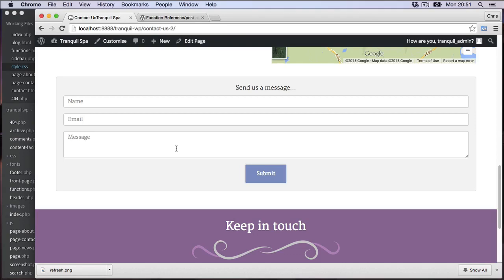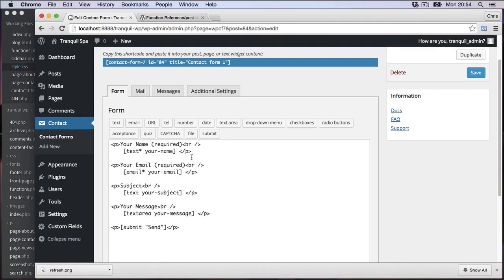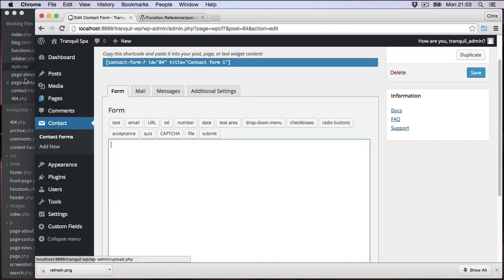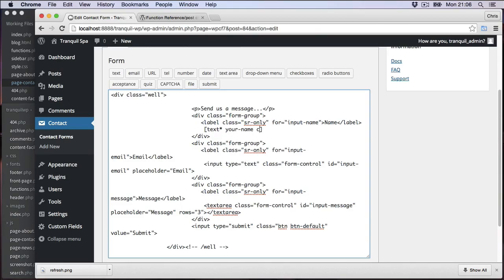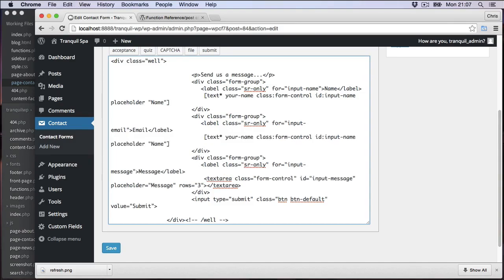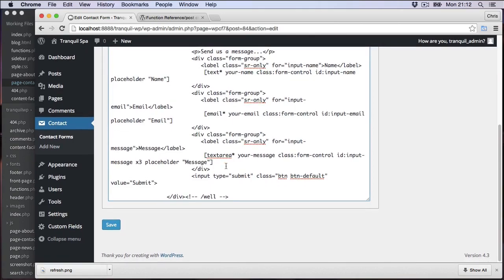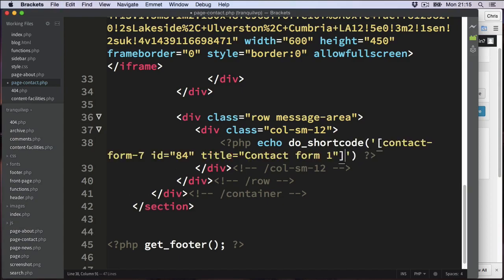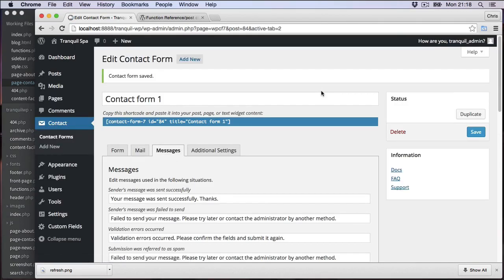Theme Finishing Touches Making our contact form functional